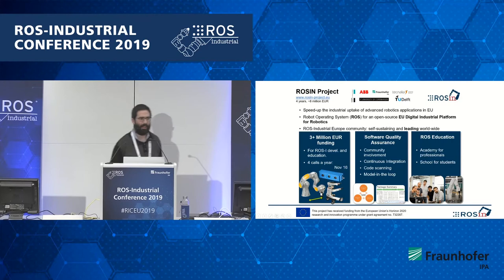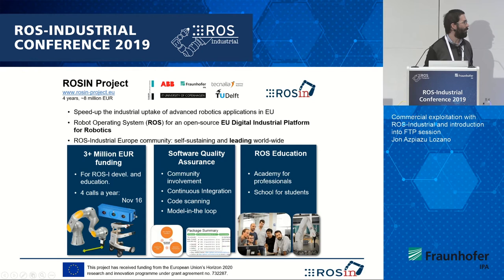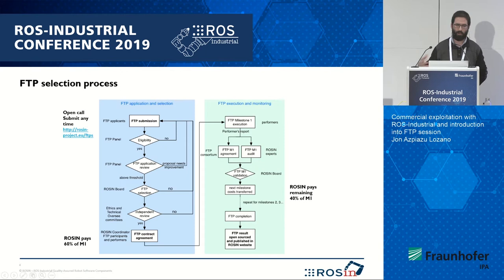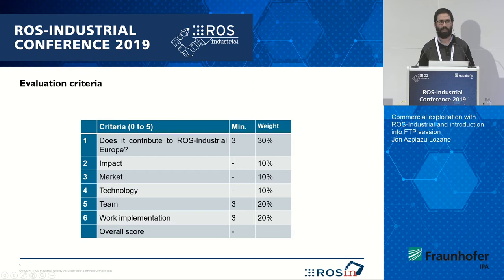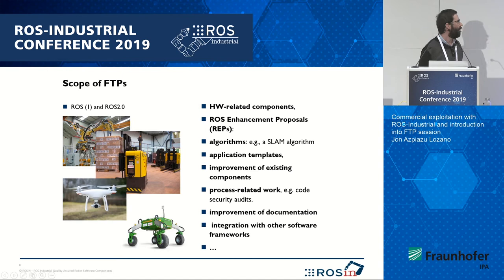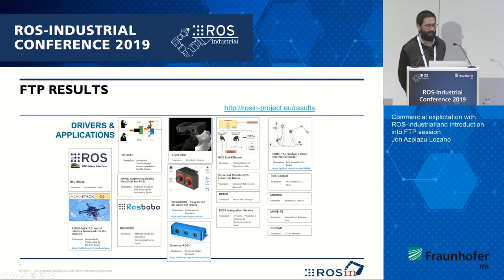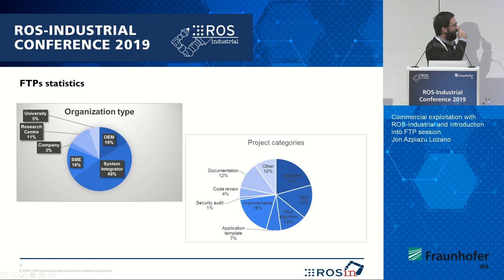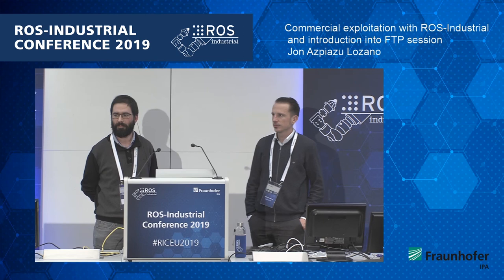08 - Commercial exploitation with ROS Industrial 1, Jon Azpiazu Lozano, Tecnalia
Seven years after the very first public event entirely devoted to discussing the potential benefits of a shared, open-source framework for industrial robotics and automation, Fraunhofer IPA hosted the 7th edition of the ROS-Industrial Conference on December 10 to 12, 2019.

This was talk #08 on day 1:
Commercial exploitation with ROS Industrial 1
Jon Azpiazu Lozano, Tecnalia